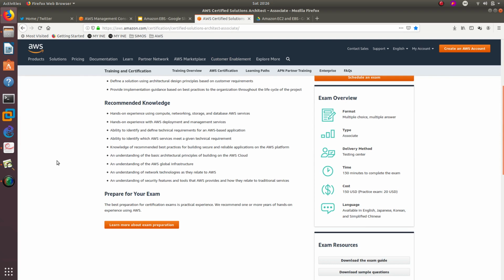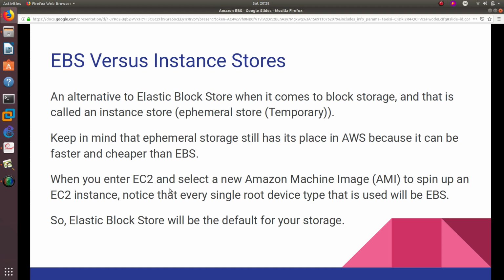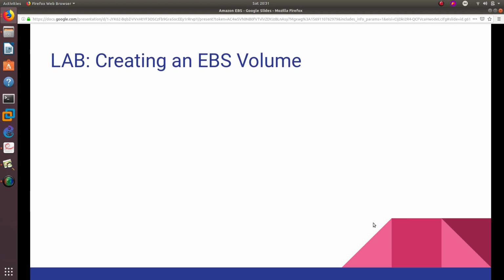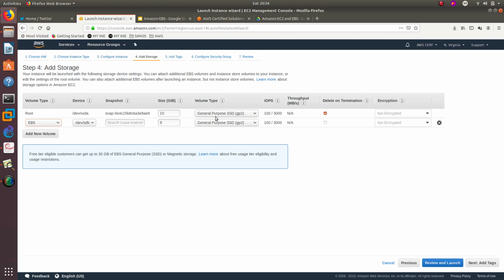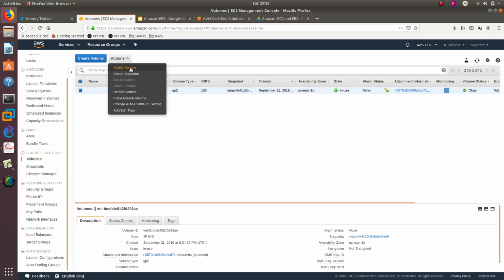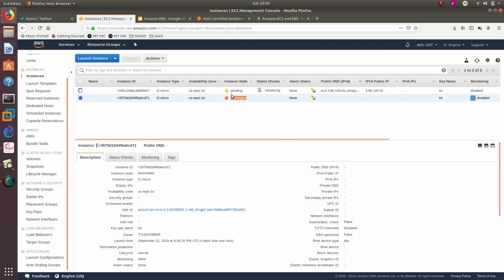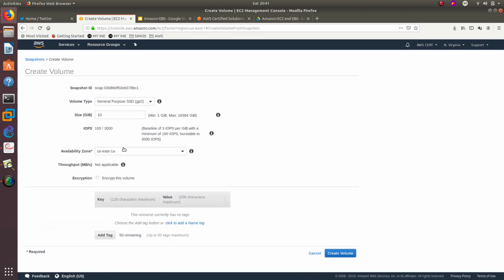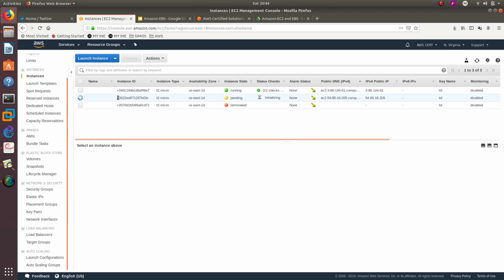Elastic Block Store (EBS) | AWS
EBS:

Elastic Block Store (EBS), which allows you to create block storage for components like EC2 instances to have the needed storage (drives).
So if, for example, you want to spin up a Linux instance in EC2, you can store it on Elastic Block Storage, and you will have nice persistent storage for the EC2 instance.

An alternative to Elastic Block Store when it comes to block storage, and that is called an instance store (ephemeral store (Temporary)).
Keep in mind that ephemeral storage still has its place in AWS because it can be faster and cheaper than EBS.
When you enter EC2 and select a new Amazon Machine Image (AMI) to spin up an EC2 instance, notice that every single root device type that is used will be EBS.
So, Elastic Block Store will be the default for your storage.